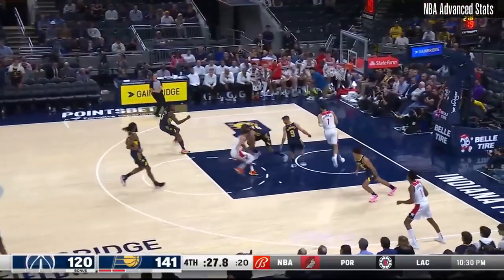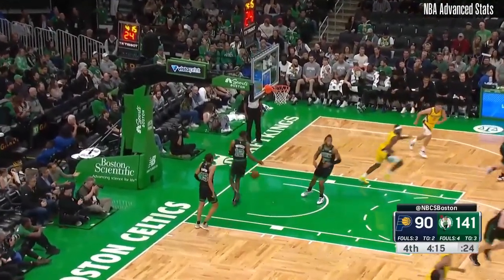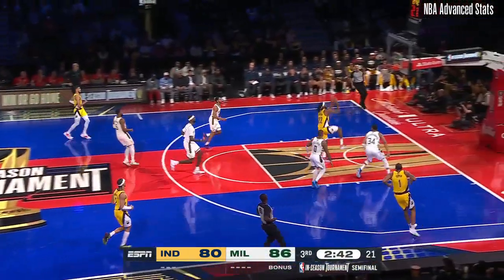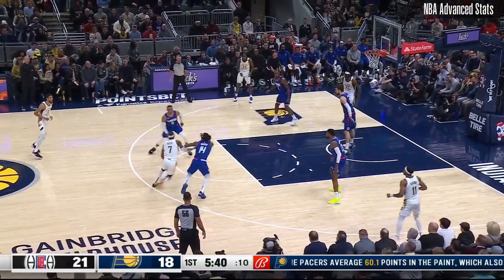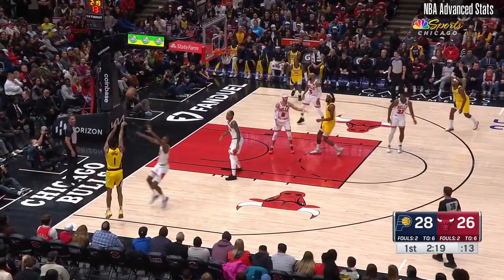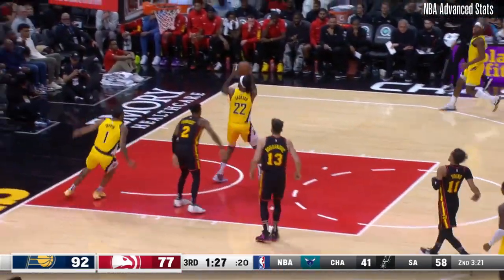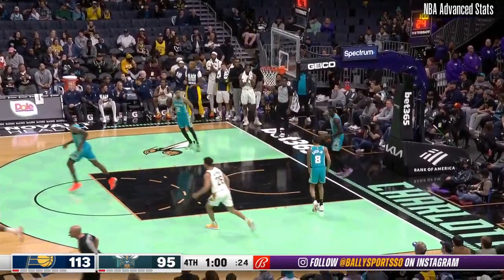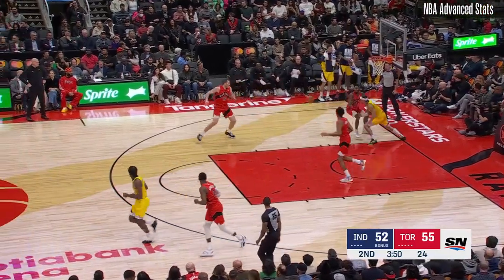Isaiah Jackson 2023-2024 HIGHLIGHTS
Retrouvez toute l'actualité des Indiana Pacers sur PacersTalk.fr

Toutes les images de cette vidéo appartiennent à leurs ayants droits respectifs.